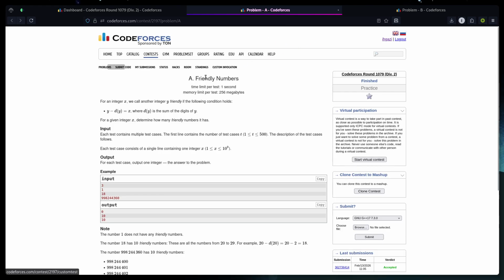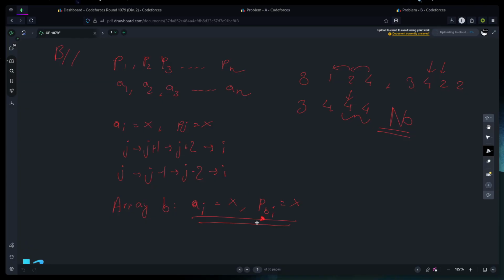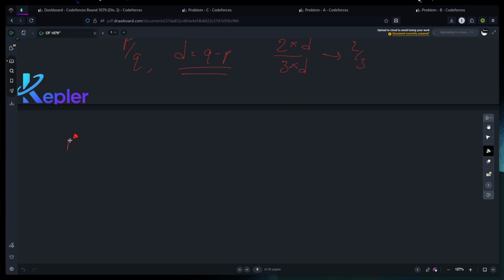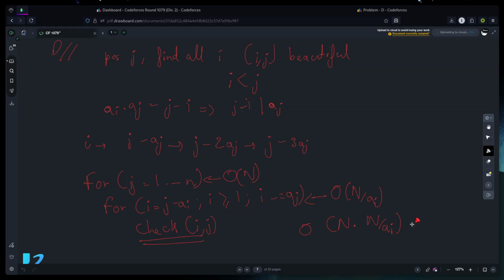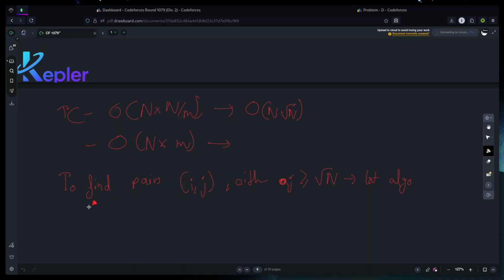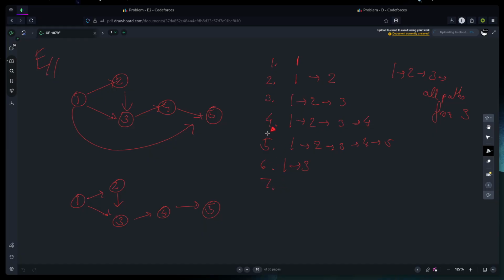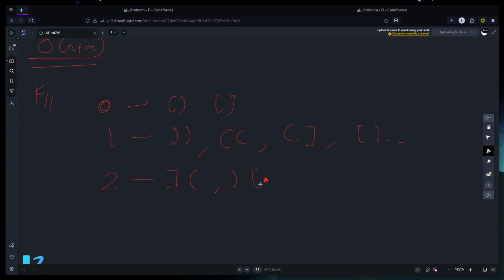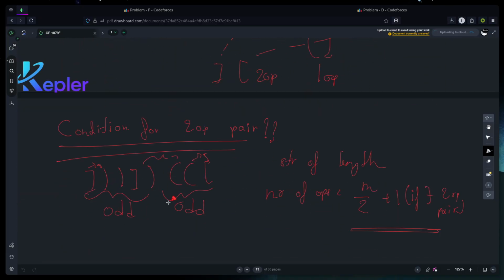Codeforces Round 1079 (Div. 2) – Full Solutions | You Asked, We Delivered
🚀🚀 Codeforces Round 1079 (Div. 2) — Solutions (Problem A to F) | Explained by Irfan Gazi

This video features a detailed walkthrough of the recent “Round 1079” contest on Codeforces, covering Problems A, B, C, D, E and F.

All solutions are explained step by step by Irfan Gazi, with a strong focus on problem intuition, optimal logic, and clean implementation.

🔹 Problem A

Friendly Numbers

🔹 Problem B

Array and Permutation

🔹 Problem C

Game with a Fraction

🔹 Problem D

Another Problem about Beautiful Pairs

🔹 Problem E

Interactive Graph

🔹 Problem F

Double Bracket Sequence
Handling tricky cases and optimization

Clean, contest-ready code walkthrough

🧠 Explanation Style

Editorial-level clarity

Reasoning before coding

Competitive-programming style implementation

Beginners learning Codeforces contests

Intermediate CP learners stuck on Round 1079

Anyone aiming to improve contest thinking speed

📌 Language: Simple & intuitive
⚙️ Focus: Correct logic, efficiency, and edge cases

If you found this video helpful:
💬 Comment which problem (A–F) you found the toughest

⏱️ Contest details:

Contest: Round 1079 (Div. 2)

Platform: Codeforces

This video is useful if you are:
✔️ Preparing for Codeforces contests
✔️ Improving problem-solving skills
✔️ Learning how to think during live contests
✔️ Revising algorithms and implementation tricks

💬 Feel free to drop questions or alternative approaches in the comments!